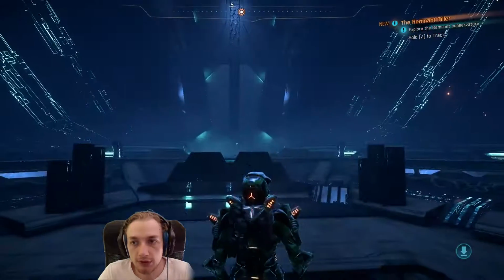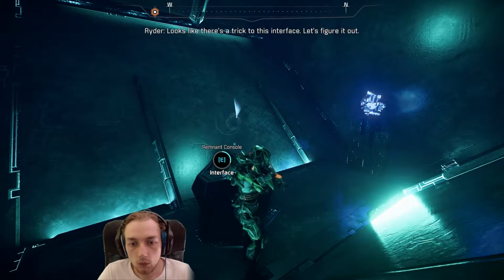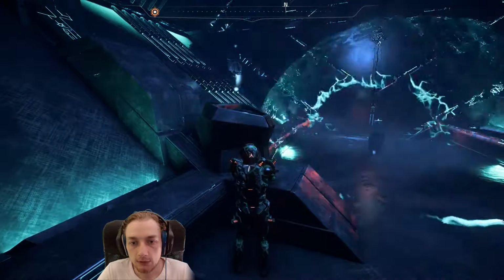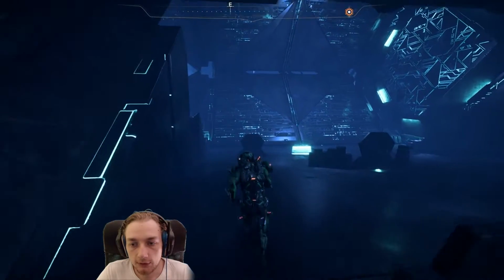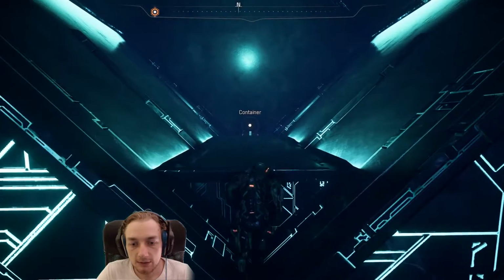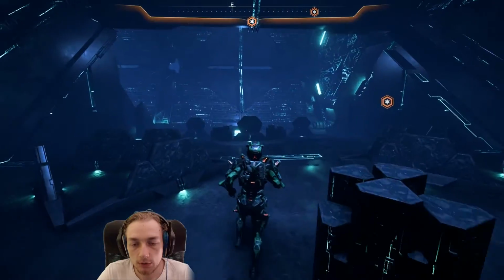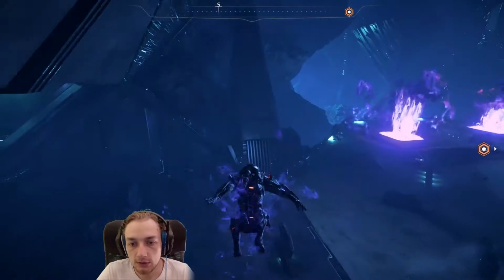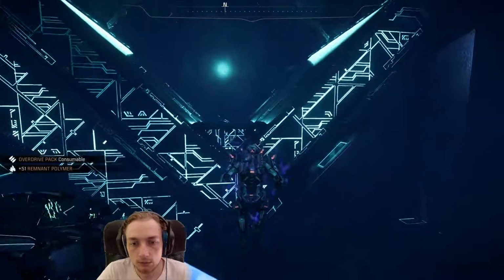Mass Effect Andromeda Let's Play #153 Activating the Remnant Tiller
More information on Mass Effect Andromeda
Developer: BioWare
Publisher: Electronic Arts